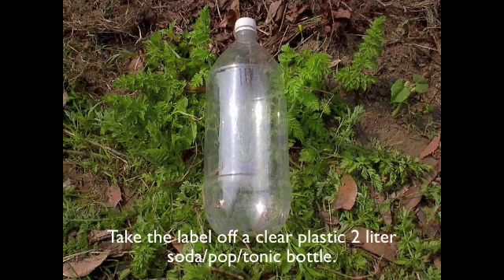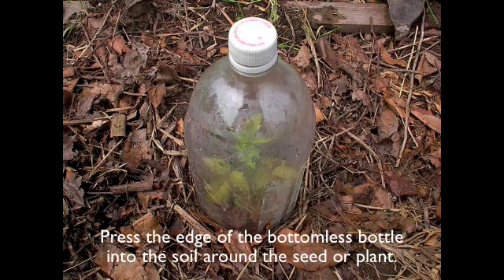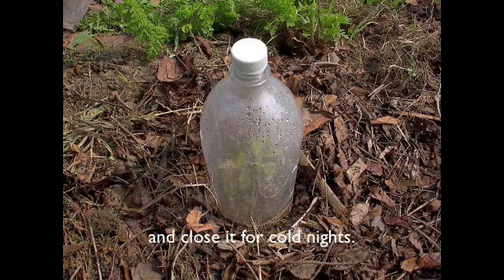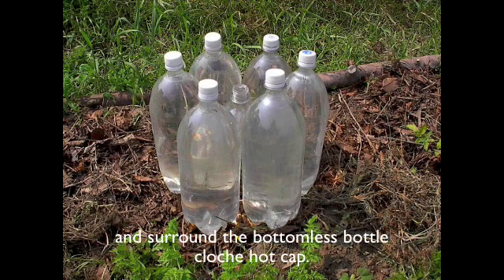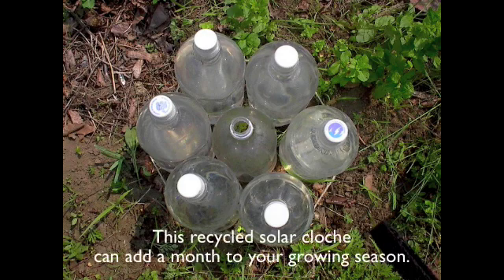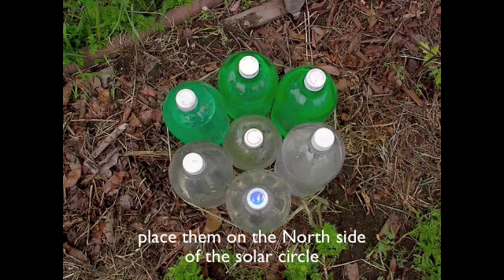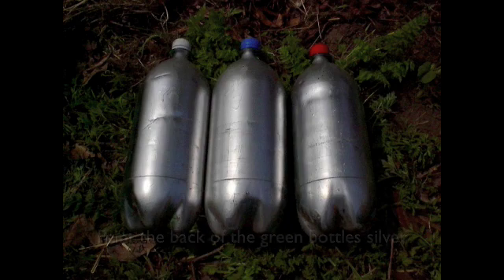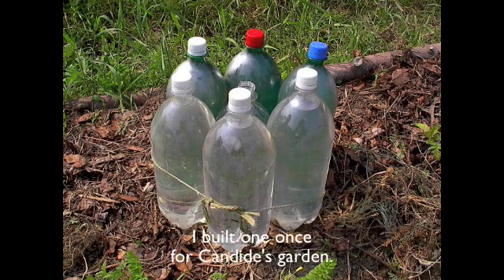Recycled Solar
How to make a three tone tuned solar cloche using plastic 2 liter soda/pop/tonic bottles, water, and string.  Plant seeds and seedlings in your garden a month early.